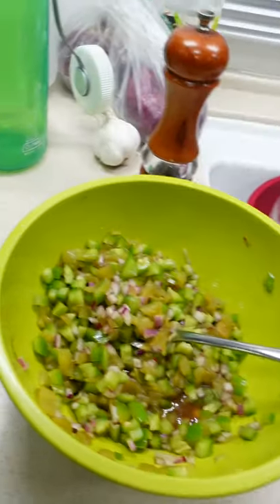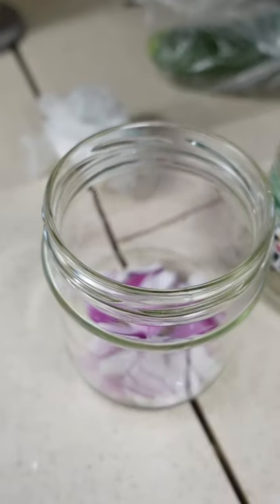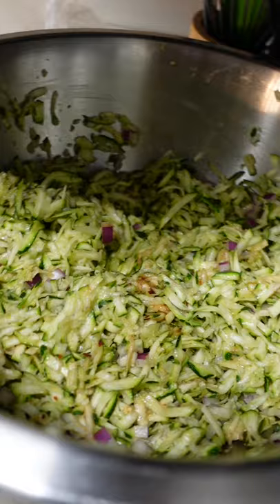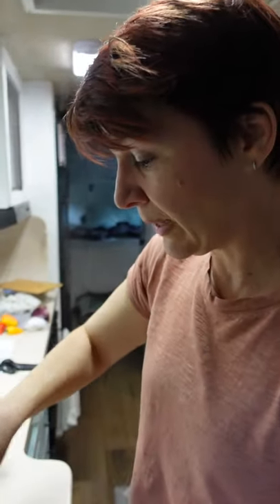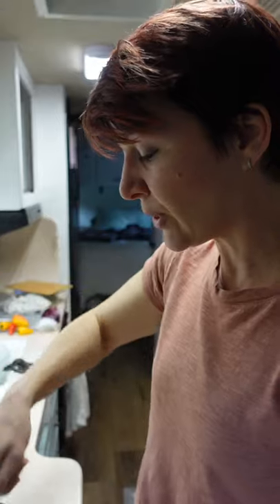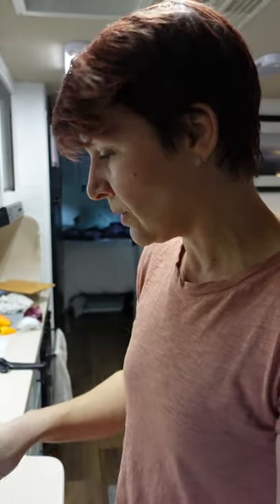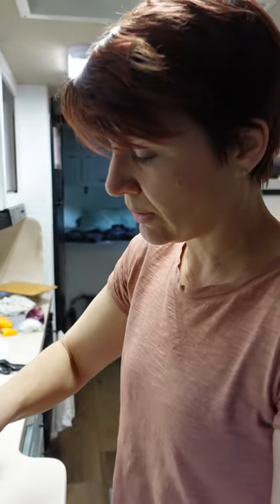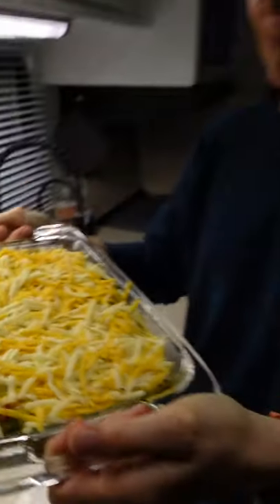RV Cooking | Enchilada Casserole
We made a delicious Enchilada Casserole in our RV oven. It's really simple ingredients and can just be thrown together until it is warm and gooey. We pre cook our chicken so that we don't have to run the oven as long in the RV.